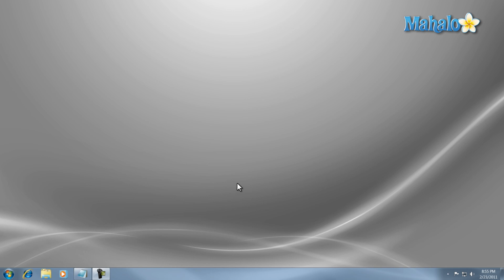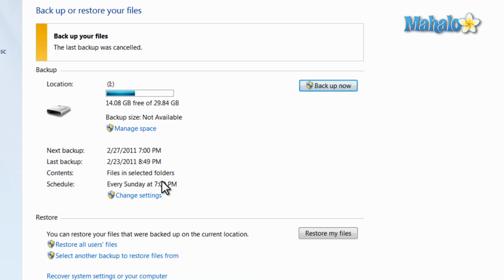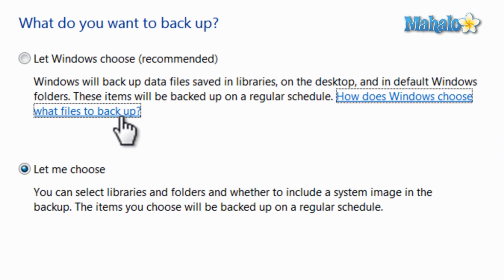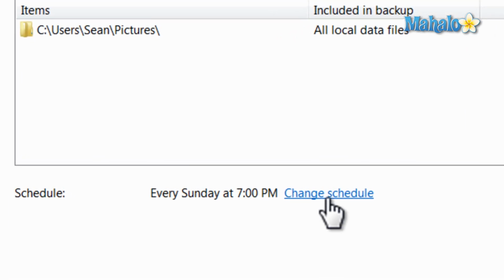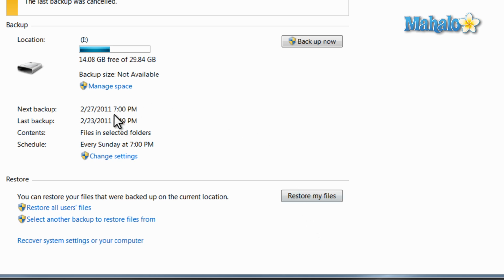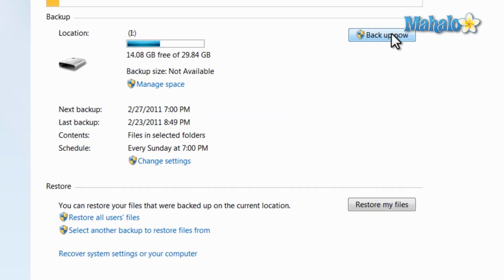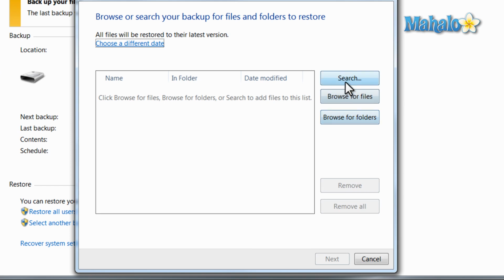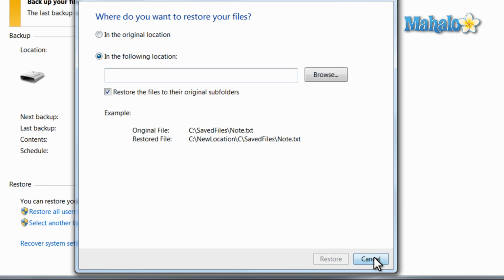Learn Windows 7 - System Backup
In this video, Mahalo Windows expert Sean Hewitt shows you how to backup your system.

How to Backup Your Computer

Click the Start menu then Control Panel then System and Security. Select Backup and Restore. To schedule a time to backup your computer, click Change settings and select the like you would like all your backup information to go to (ROM drive, external hardrive, thumb drive).
From here, you can select whether you want Windows to decide which files to backup or if you want to do it manually. Click Next then Change schedule and set a time for the backup to take place. It can happen daily, weekly or monthly. Clicking Backup will backup your files right then. If it's your first time backing up, it will take a while, but the second time should be quicker since you'll only need to update the files that have changed.
To restore files from a previous backup, click the Restore my files button. Search for the files you backed up previously, click Next and select where you would like the files to go.